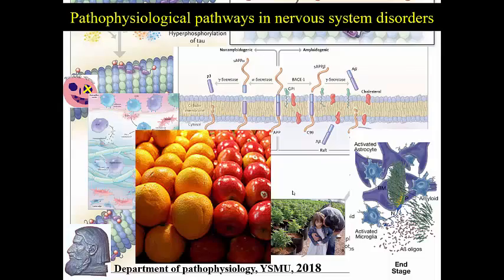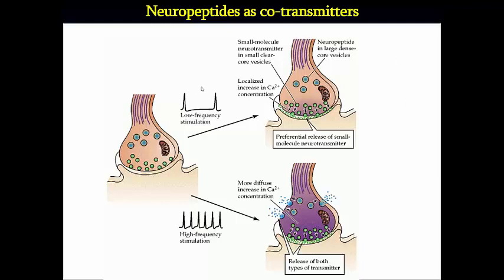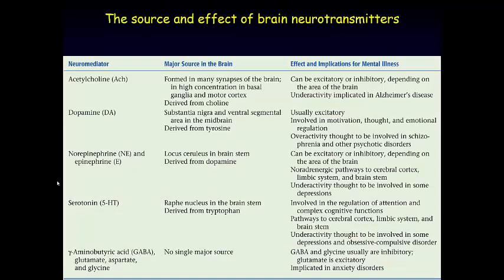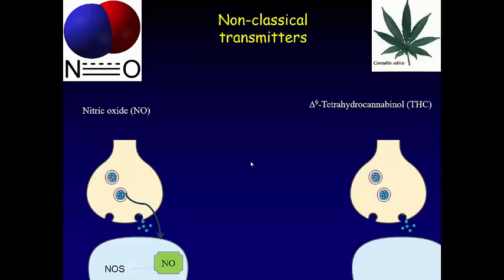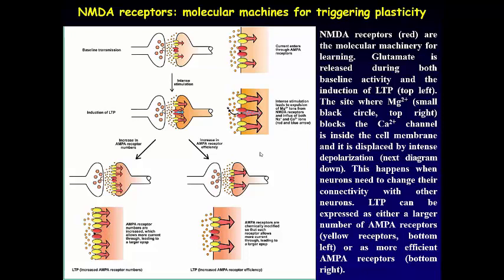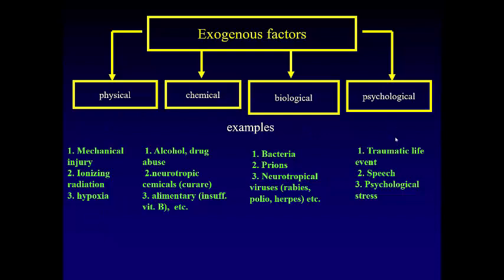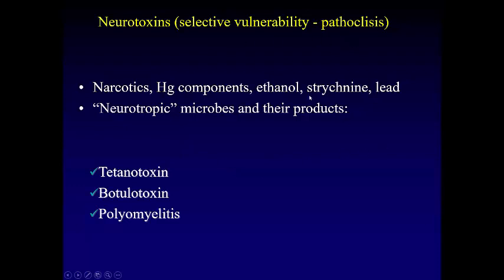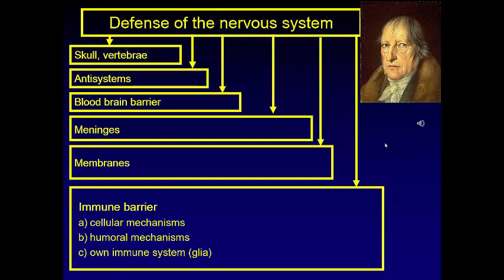Pathophysiology of CNS (part 1)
introduction to pathophysiology of CNS and general etiology